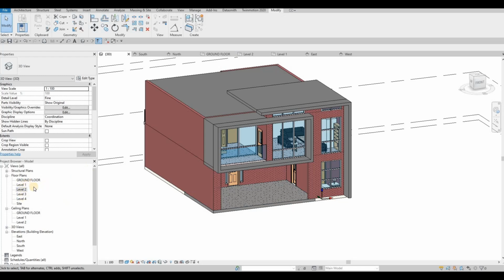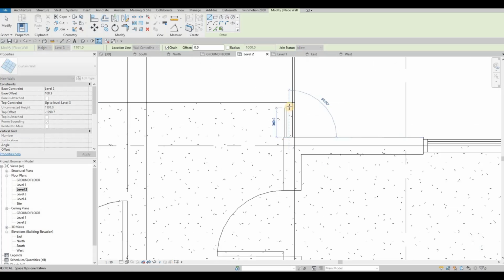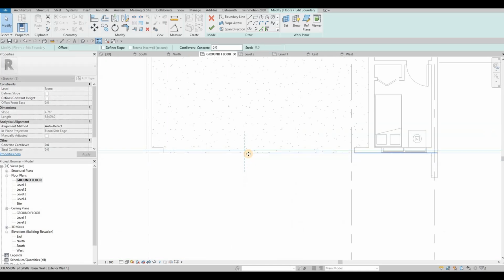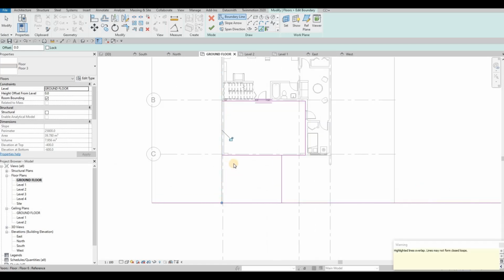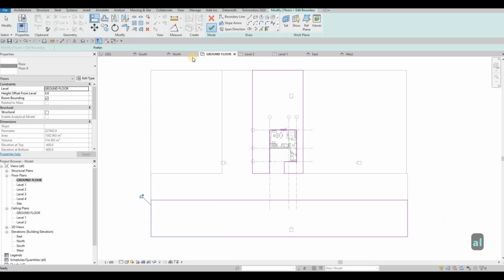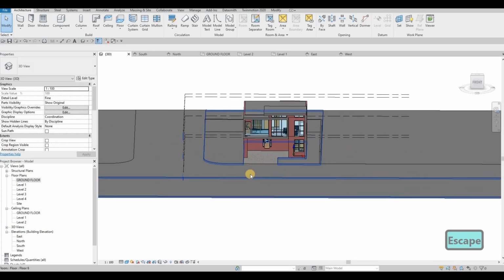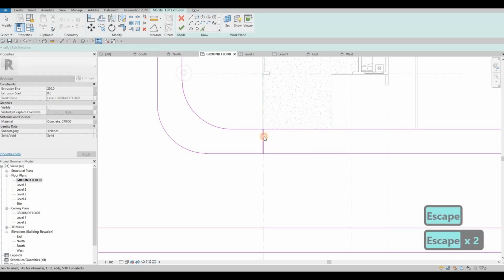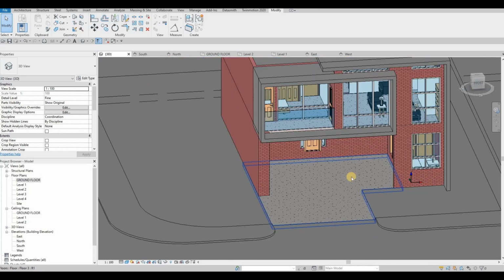Marlon G House | Part 8 | Complete Step By Step Project | Revit and Twinmotion Tutorial